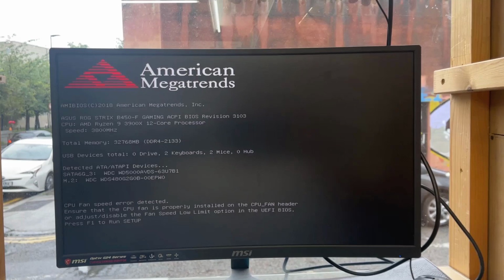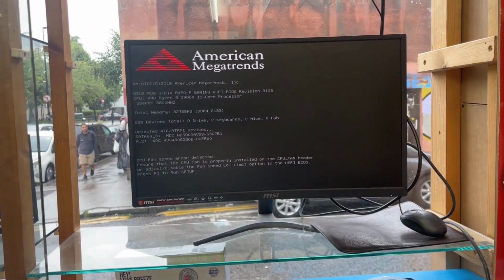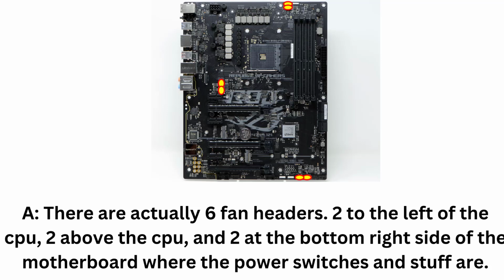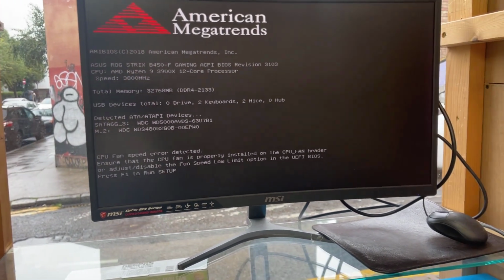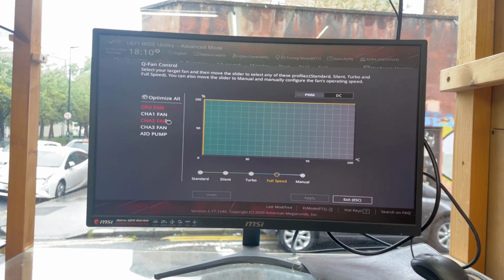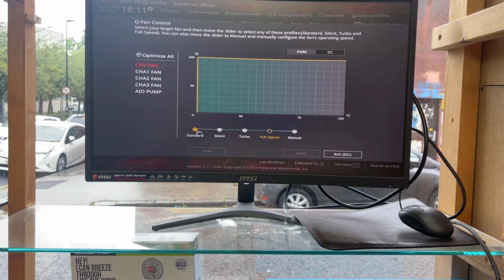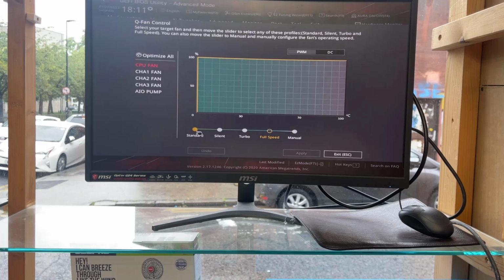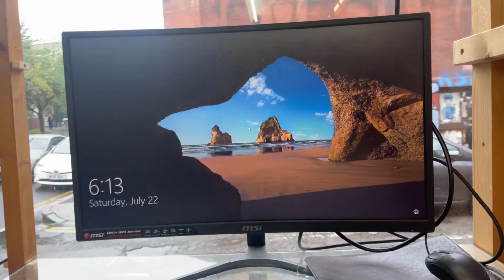Asus ROG Strix B450 F Gaming Motherboard CPU Fan Error Guide | Solved !!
Welcome to the asus Strix B450 Motherboard Fan Error Guide! If you’ve encountered a CPU fan error on your ASUS ROG Strix B450 motherboard, you’re in the right place. Our channel is dedicated to helping you troubleshoot and resolve fan errors, ensuring your system runs smoothly and efficiently.

In this video , we’ll walk you through the step-by-step process of identifying, diagnosing, and resolving CPU fan errors on the ASUS Strix B450 motherboard.